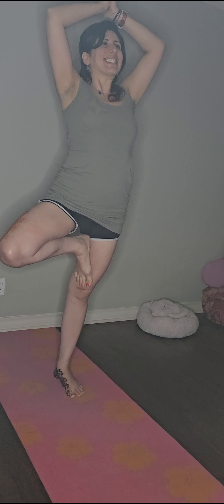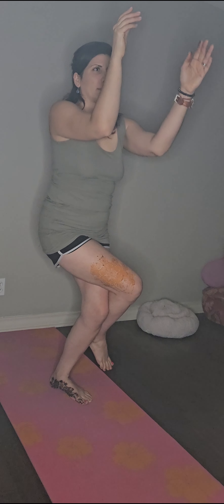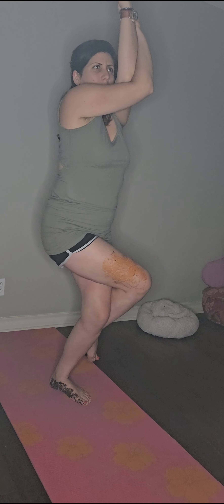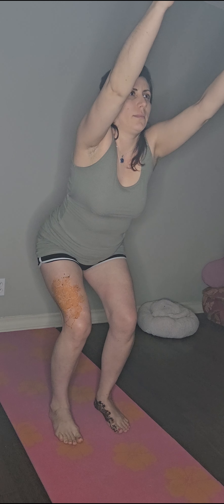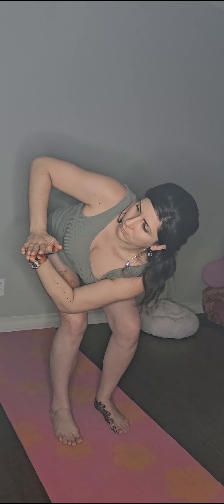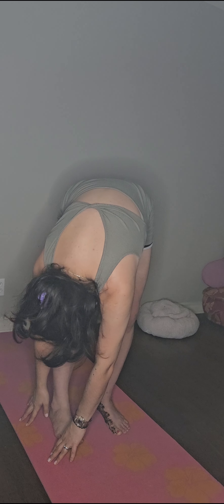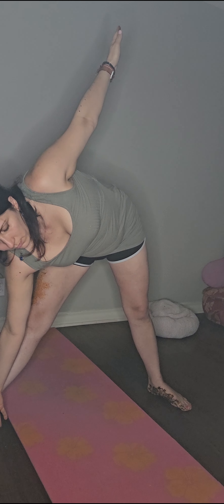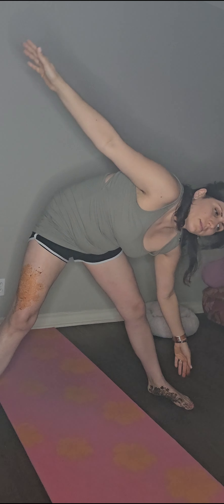15' BEDTIME yoga | with MUKHASANAS ( face postures) ♡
🌌🌙Tonight's practice is a quick yet dynamic practice to unwind and relax all tensions of the day right before bedtime. we are going to be practicing some MUKHASANAS aka face postures to stretch and relax all of the muscles in our face, these postures are fun to do and to look at 🙃
I  hope you enjoy this practice.
with love, Danila